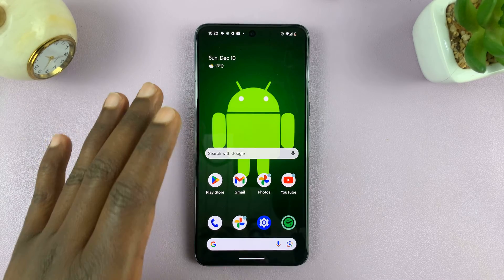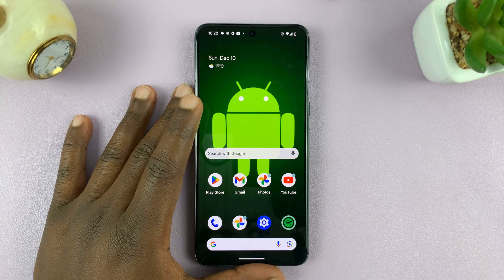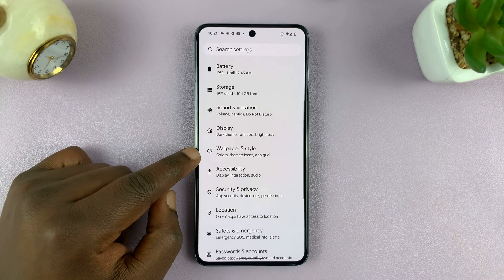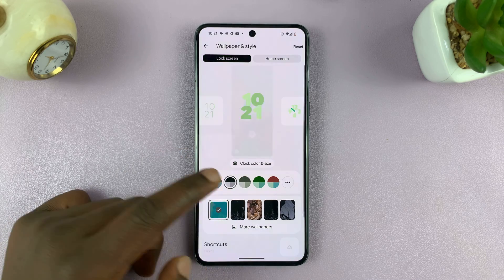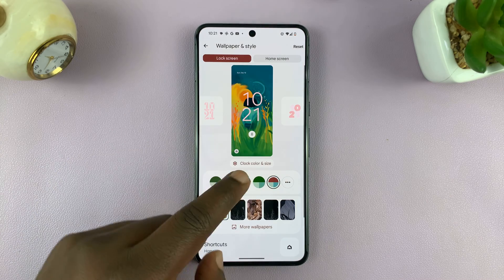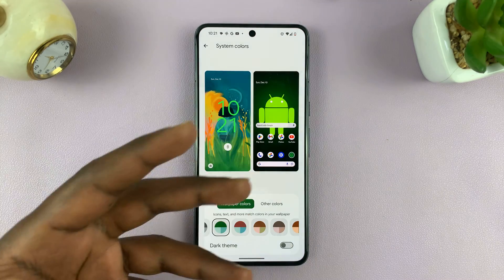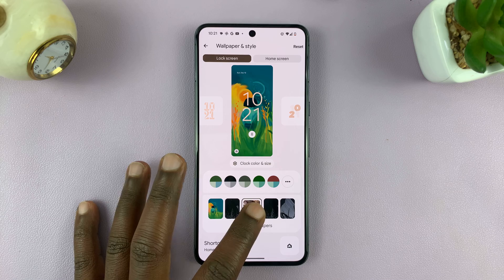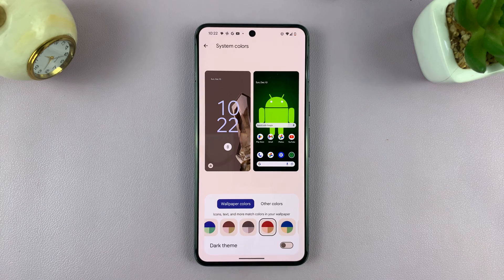How To Change Color Palette On Android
Learn How To Change Accent Colors Color Palette On Android.

Welcome to our step-by-step guide on how to change the color palette on your Android device! Whether you're looking to freshen up your user interface or personalize your device to match your style, this tutorial has got you covered.

In this video, we'll walk you through the easy and exciting process of customizing the color scheme on your Android. From vibrant hues to soothing tones, the possibilities are endless.

How To Change Accent Colors Color Palette On Android

1. Open the Settings app. Scroll and select Wallpaper & style or something similar. It could also be labelled as Themes.

2. You should see your wallpapers and their corresponding accents. Select the accent you would like. Use the preview to choose the perfect accent and matching wallpaper.

3. Once done, go back to the main settings menu and exit the app. you should see your new color palate applied.

Cell Phone Tripod Adapter